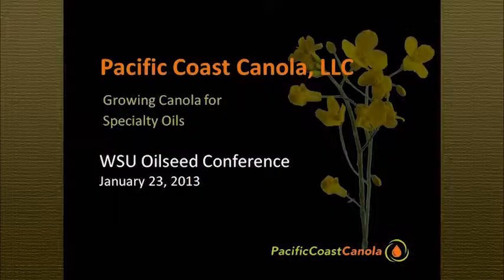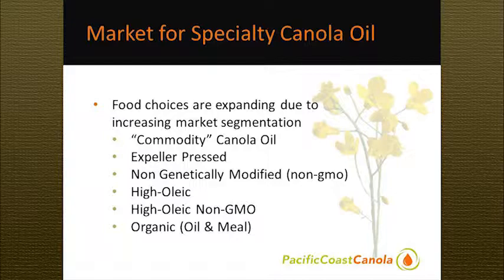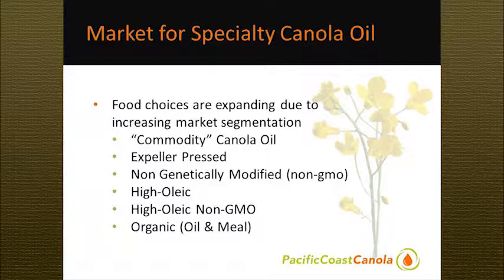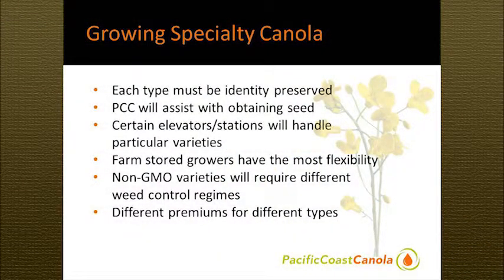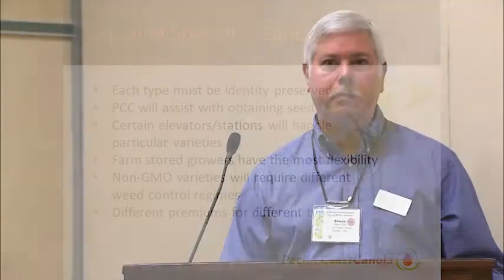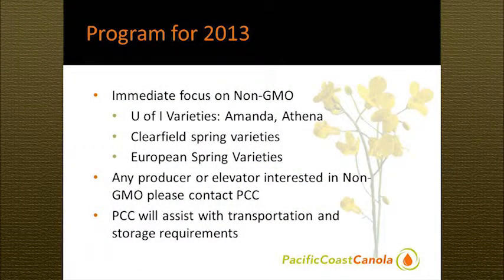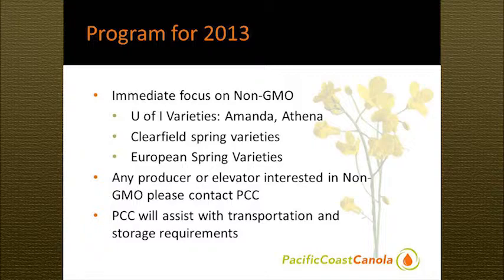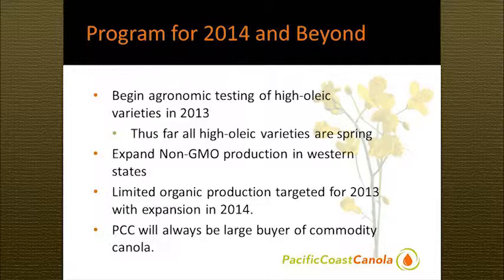Growing Canola for Specialty Oils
Steve Starr, vice president of procurement for Pacific Coast Canola in Warden, Washington discusses the demand and various markets available for food-grade canola oil.  Starr was a member of a panel presenting information about Food Grade Oil as an end use product of oilseed production.